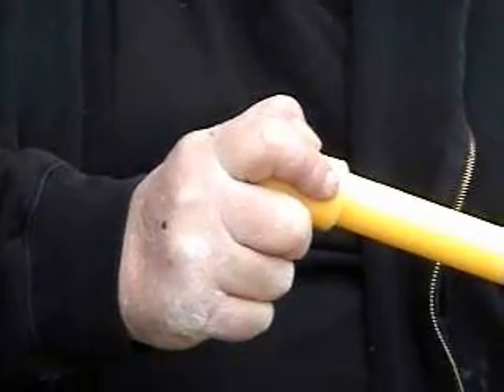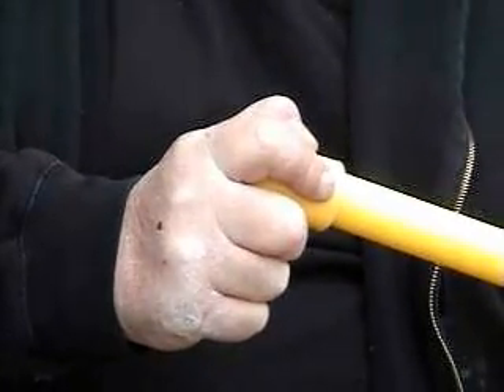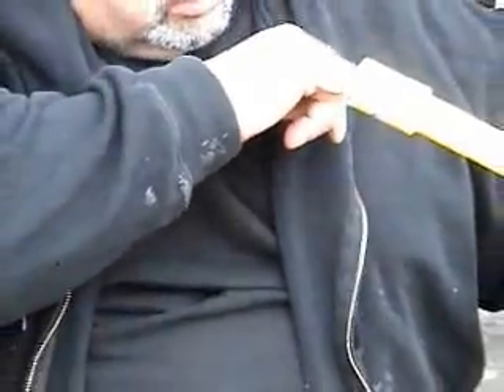PlumbingVideoTutorials.com - Installing a Gas Line pt2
Big Tony The Plumber shows you how to install a gas line for a propane generator. This is part two.

Big Tony will actually answer any questions you may have regarding plumbing.